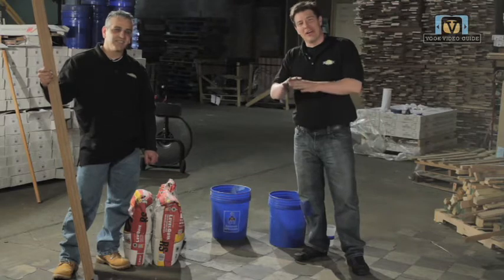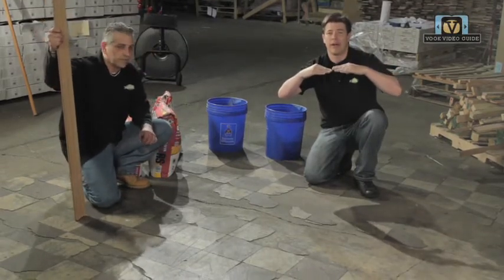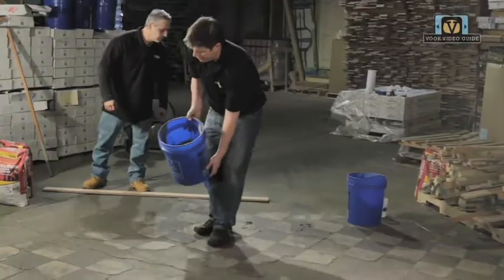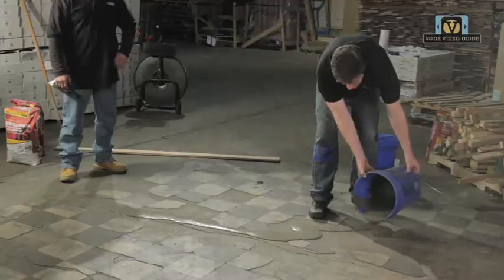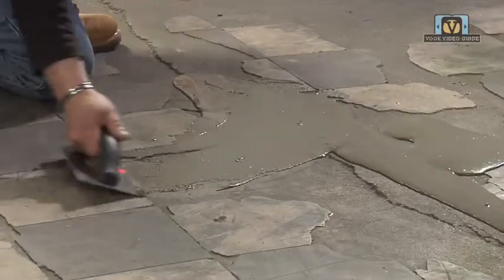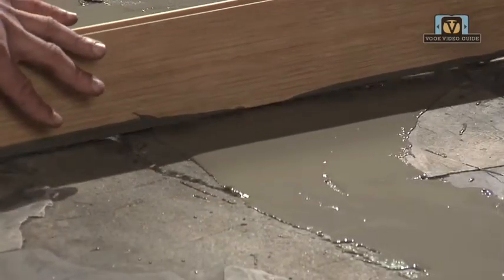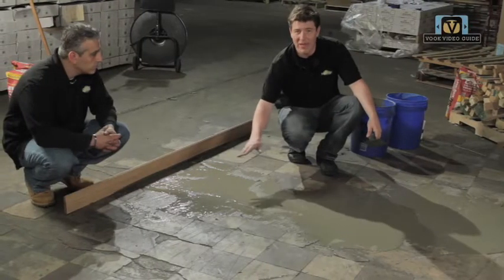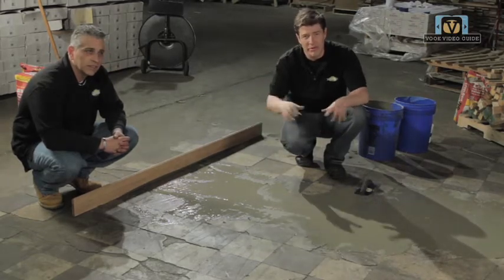Leveling Your Floor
This is the "Leveling Your Floor" video from the "Lay a Hardwood Floor" Vook. For more information on this or other Vook titles, please